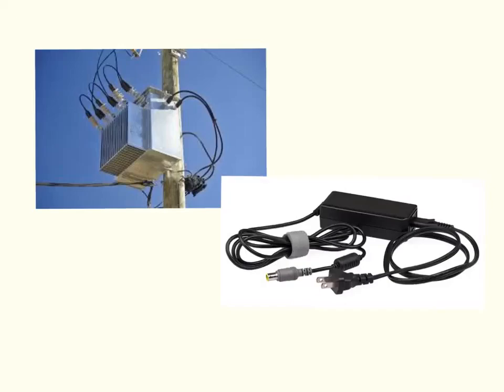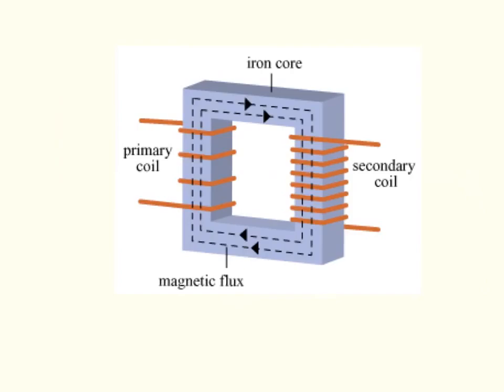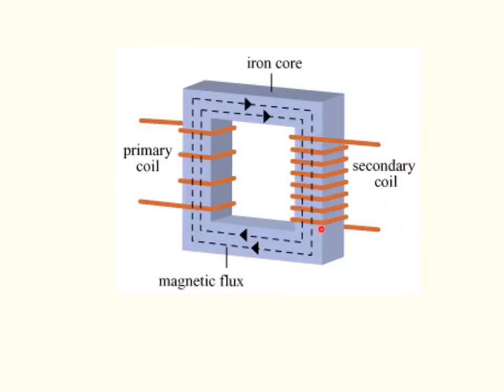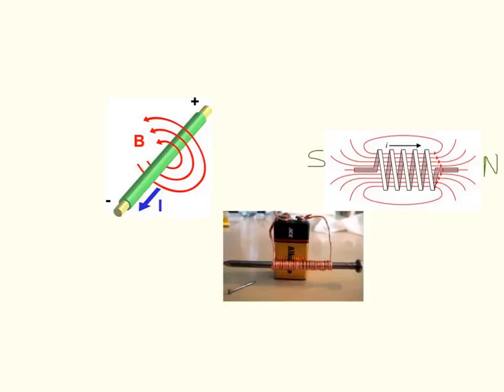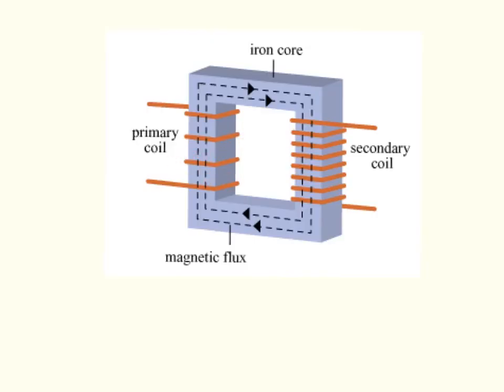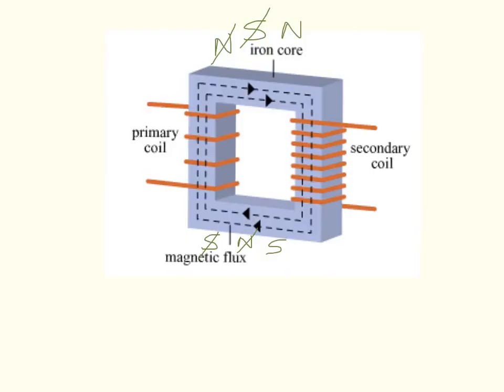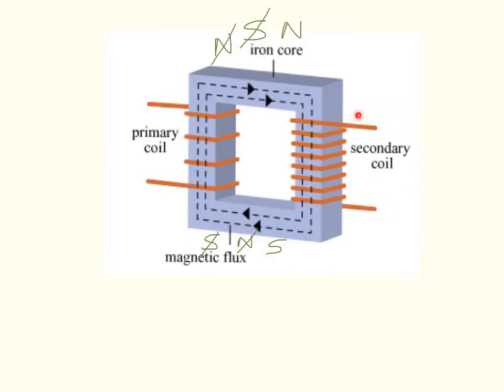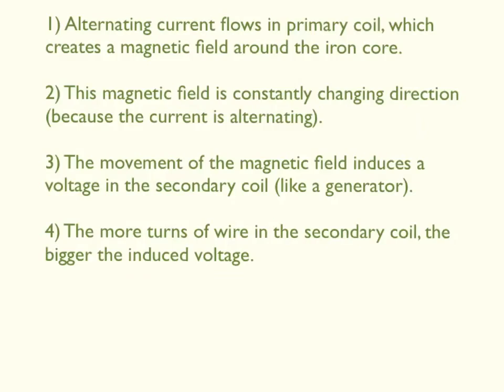Transformers explained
Mr Cowen (@cowenphysics) explains how transformers work.